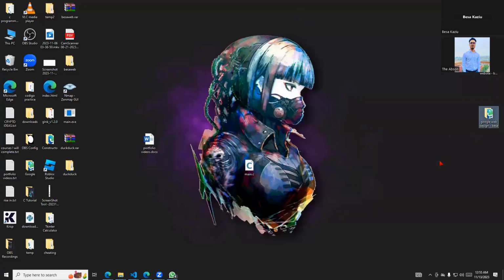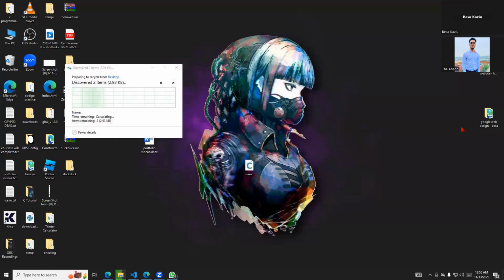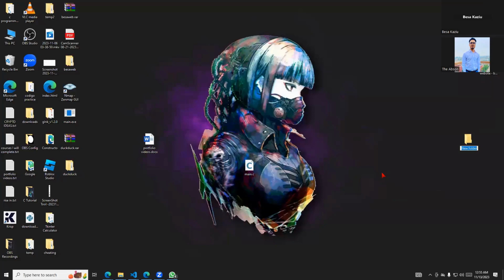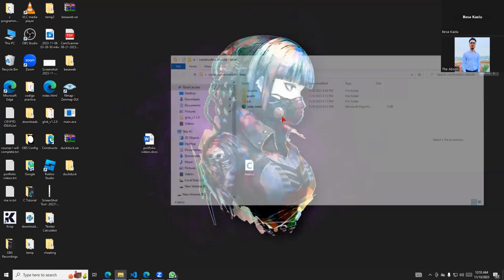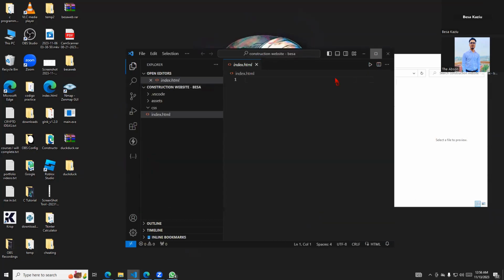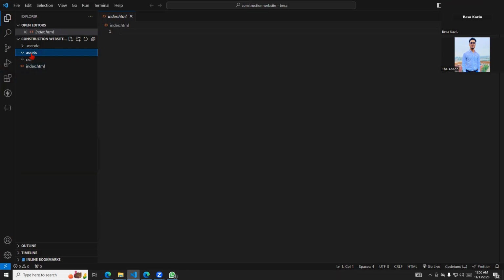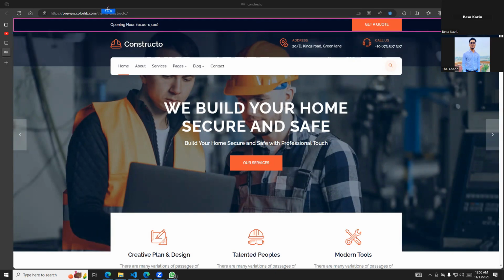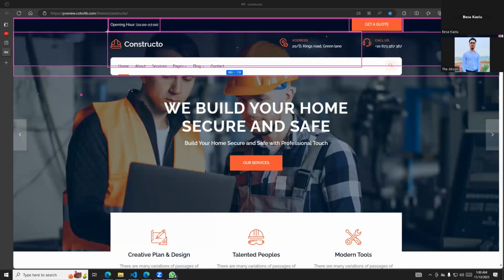#1 Mind Mapping Website | Web Design Project Tutorial